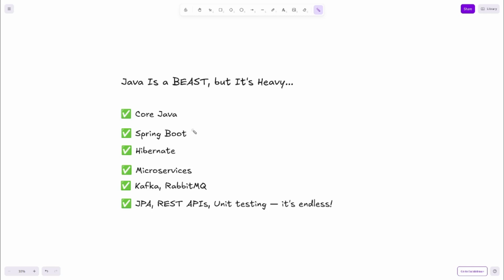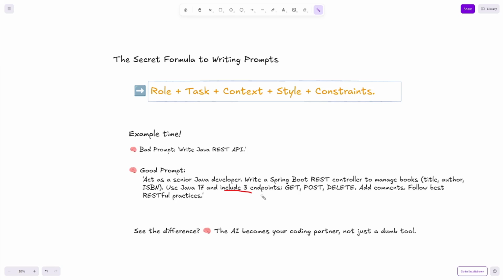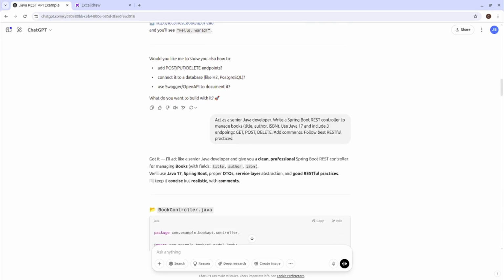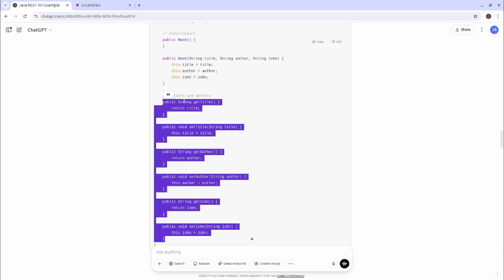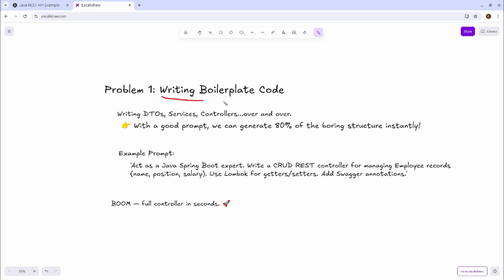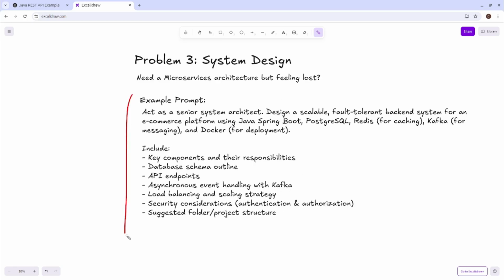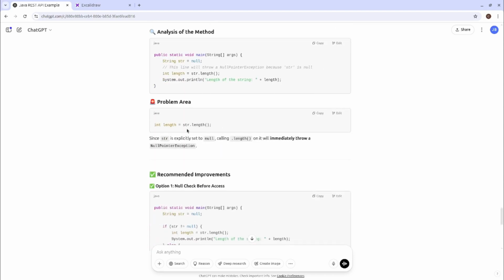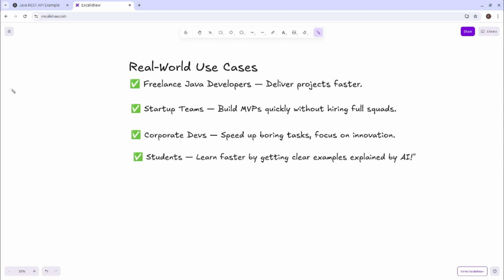How AI Prompts Can Supercharge Java Developers 🚀 | Spring Boot, Microservices & More!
We will learn how AI prompt engineering can supercharge your productivity as a Java developer! From Spring Boot to Microservices, from writing unit tests to debugging faster — see real examples of using prompts to code smarter, not harder.

Whether you're a freelancer, a startup founder, or a full-stack engineer, this is your secret weapon in 2025.

⏱️ YouTube Time Summary:
00:06 – 00:31 → Introduction to GenAI
00:32 – 01:26 → What is Prompt Engineering?
01:27 – 06:15 → Secret formula to Wrting Prompts
09:52 – 10:19 → How Prompts help to Java Developer
10:20 – 11:40 → Real World Use Cases